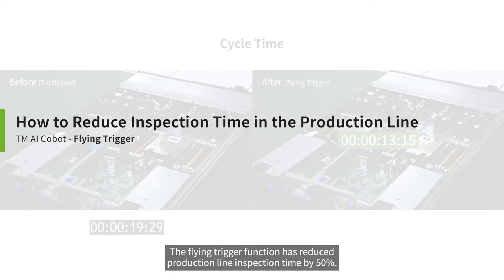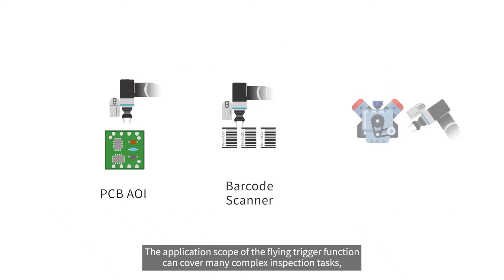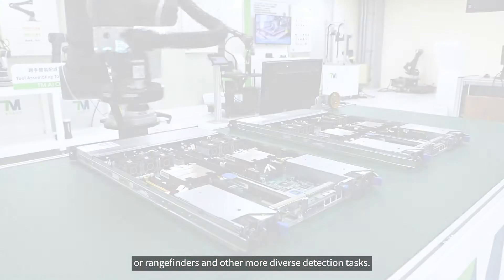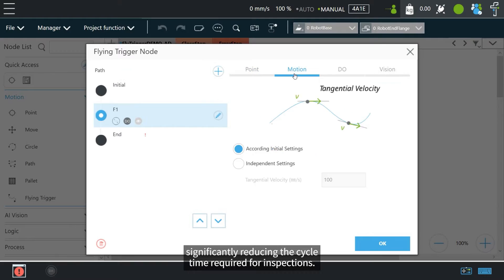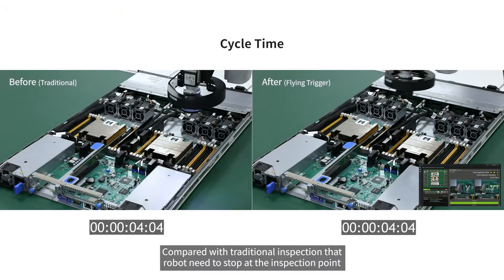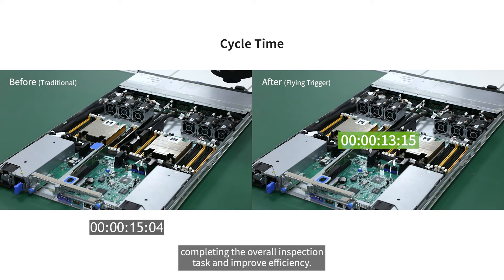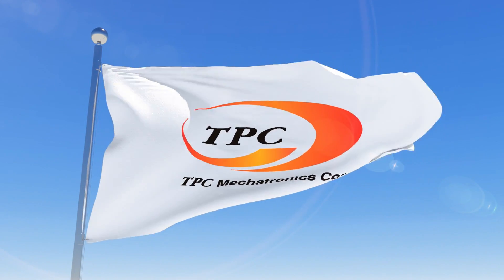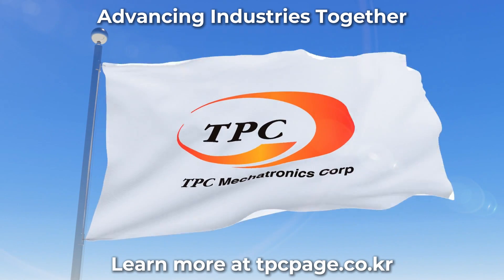TM AI Cobot: Advancing Inspection with Flying Trigger Technology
The TM AI Cobot, featuring the innovative Flying Trigger function, is reshaping production line efficiency. By enabling real-time visual inspections without stopping, it reduces inspection time by 50% and minimizes operational delays.

This advanced technology empowers industries like electronics and automotive manufacturing to achieve faster, more accurate results, setting new benchmarks for smart manufacturing.

Discover how the TM AI Cobot is helping companies streamline their operations and enhance productivity.

📢 Learn more about TM AI Cobot and smart automation with TPC Mechatronics at tpcpage.co.kr.